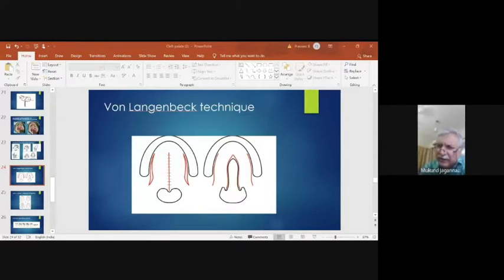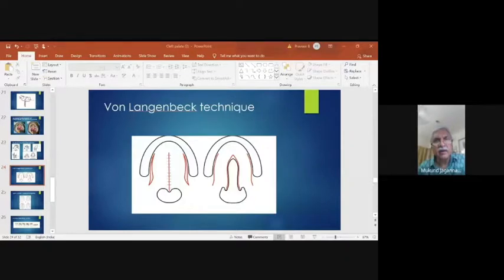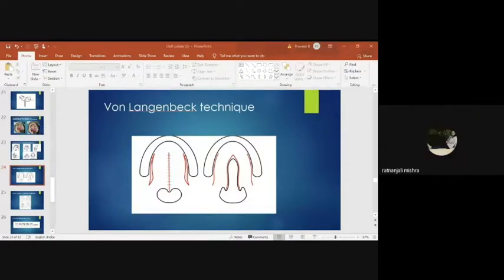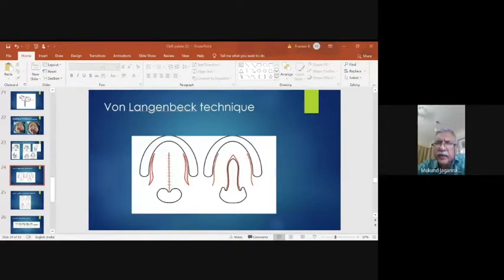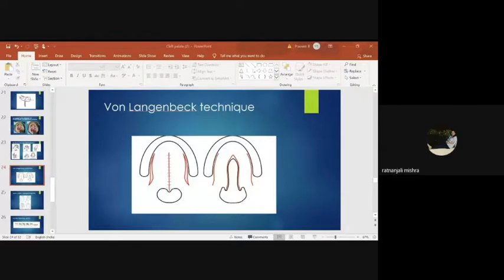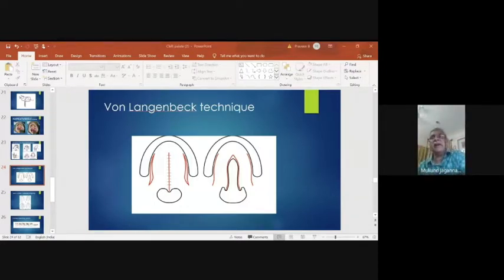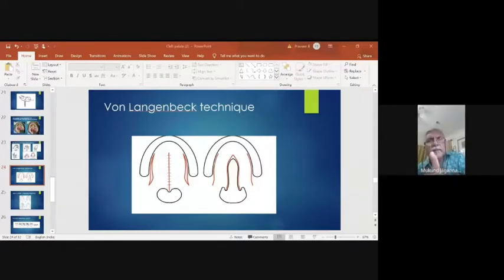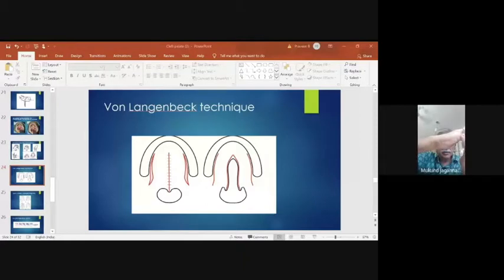Plastiquest Case Discussion: Cleft Palate Part 4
This video is a case discussion on cleft palate.